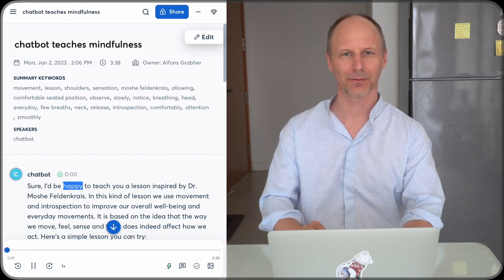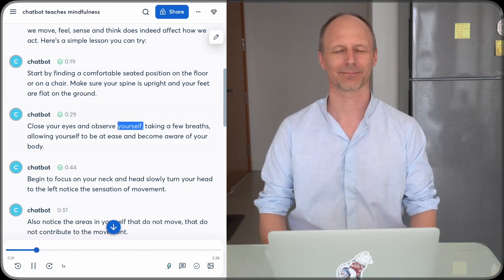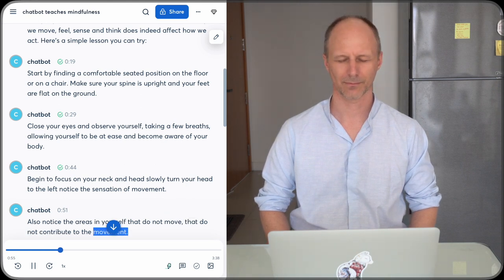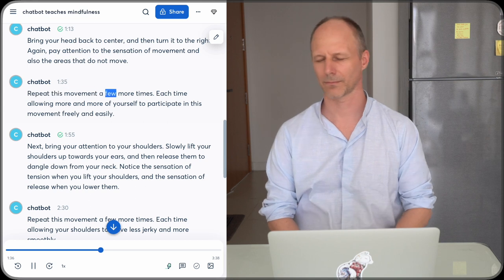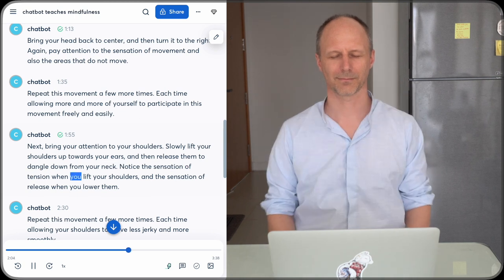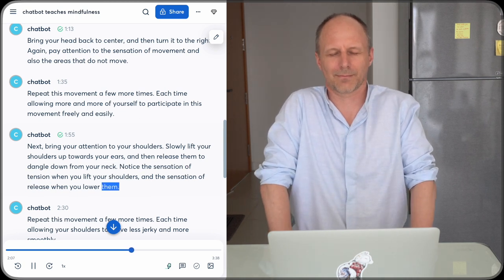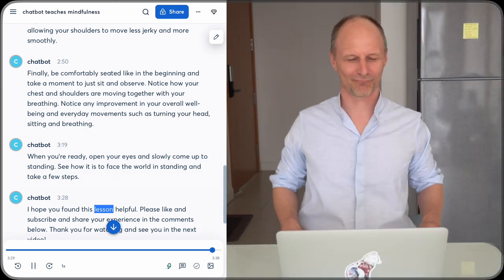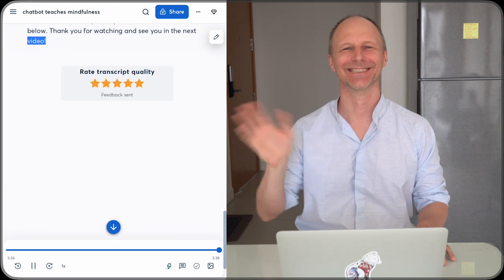A mindfulness class, but created by a computer (ChatGPT)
Imagine my surprise (almost shock) when I asked an artificial intelligence (chatGPT by OpenAI) to teach me a Feldenkrais lesson, and it came up with a half decent movement sequence! This would also make a splendid  mindfulness class.

Alfons